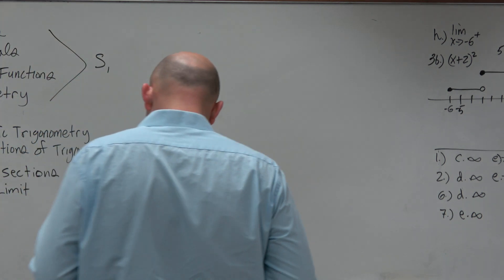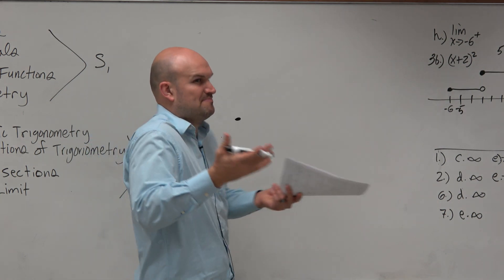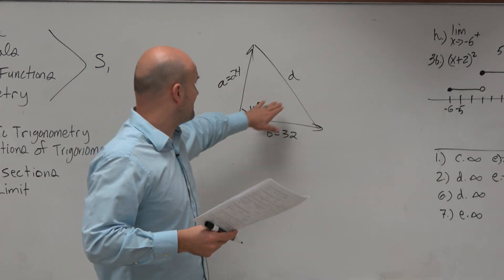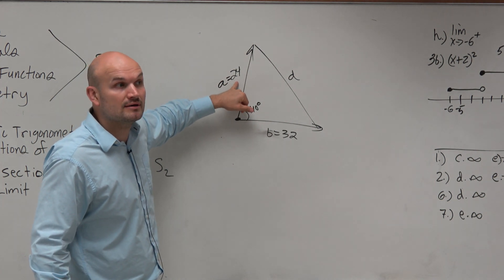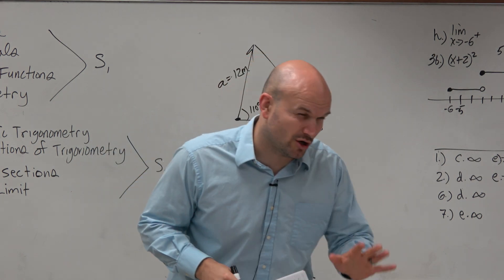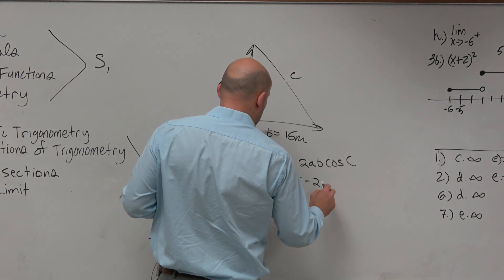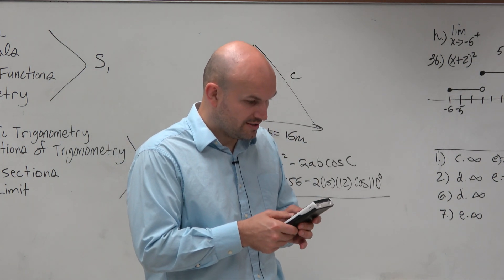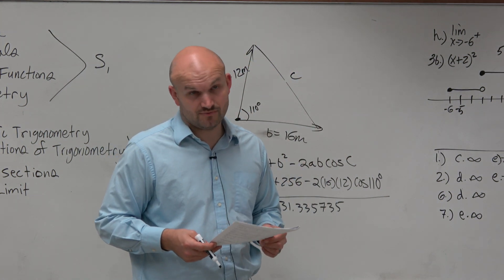Law of Cosines